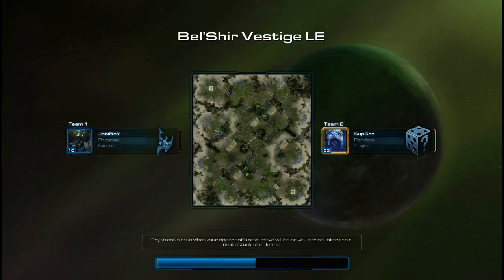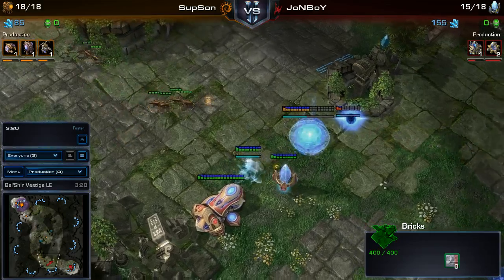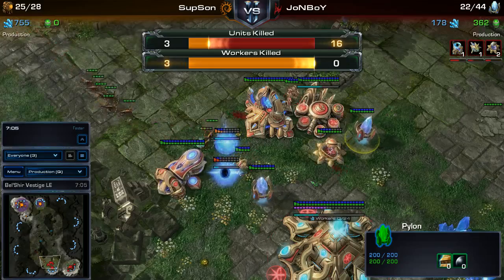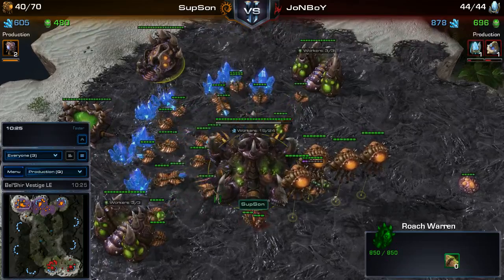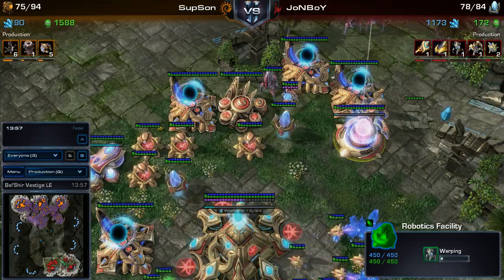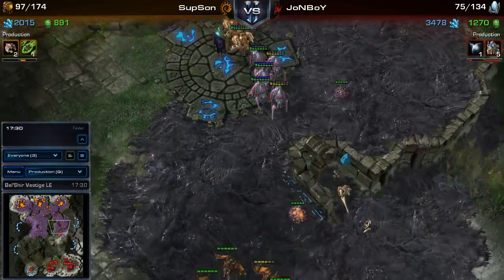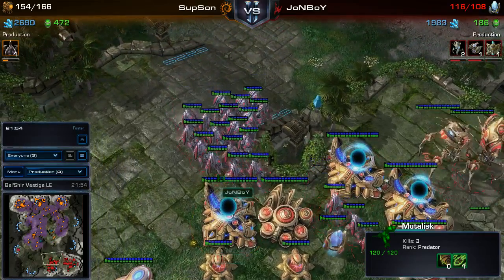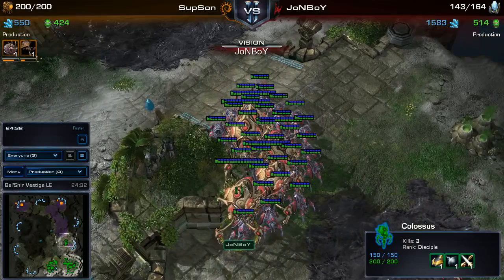WeCastSC2! #7: PvZ - JoNBoY vs SupSon [Gold]